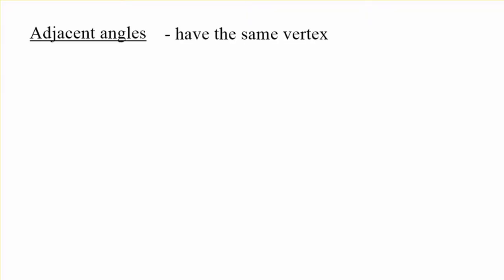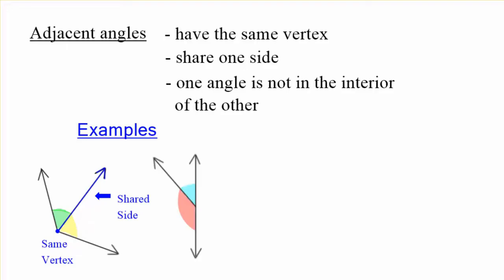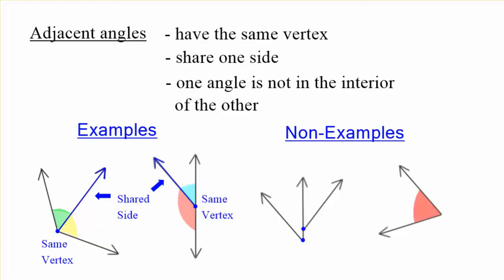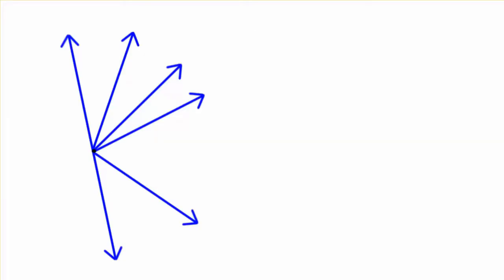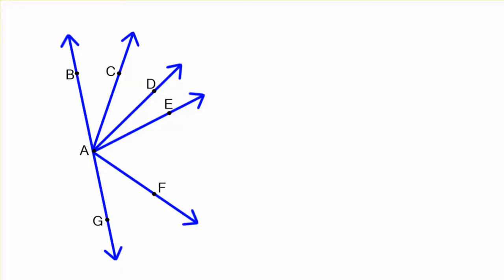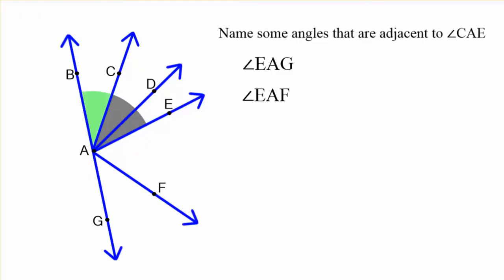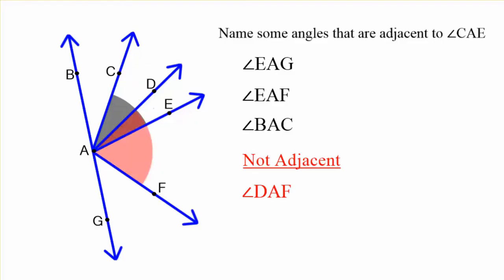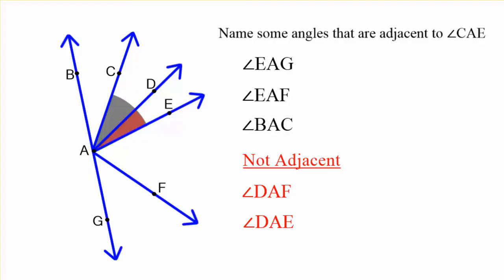Adjacent Angles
A demonstration of examples and non-examples of adjacent angles